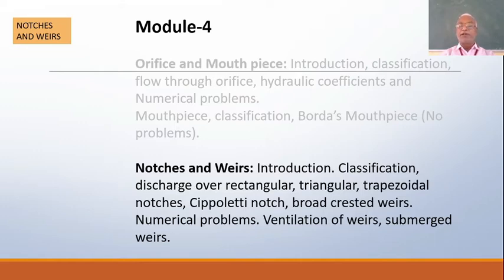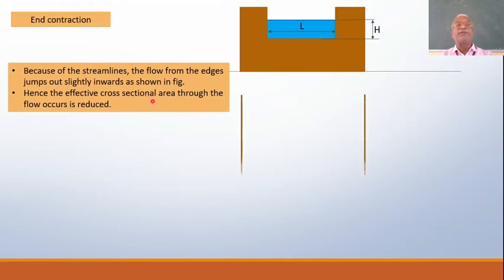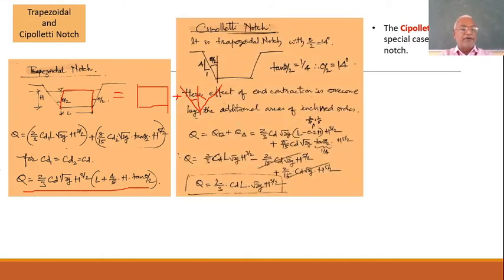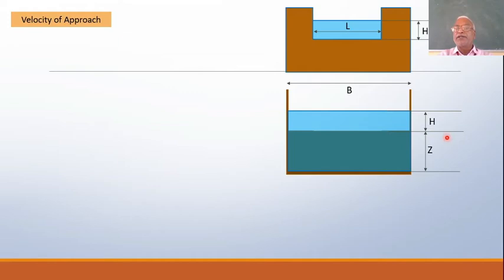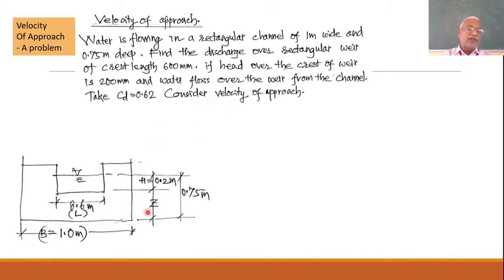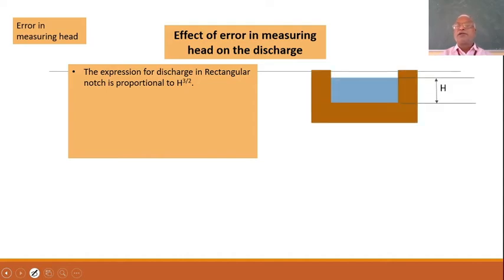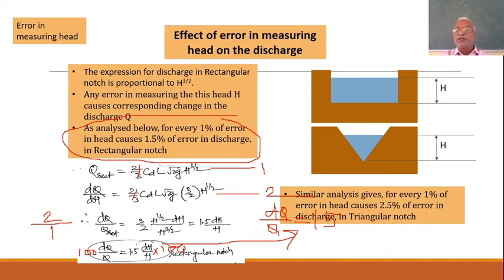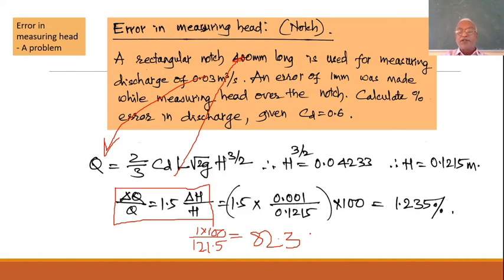Notches and Weirs part 2